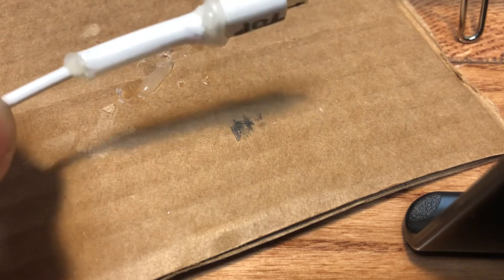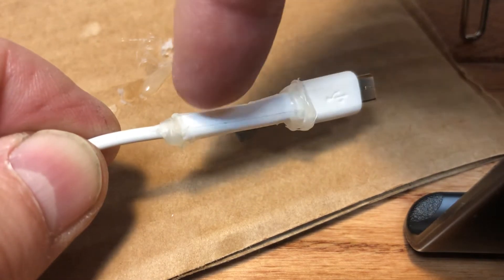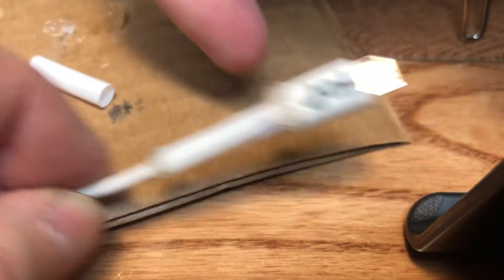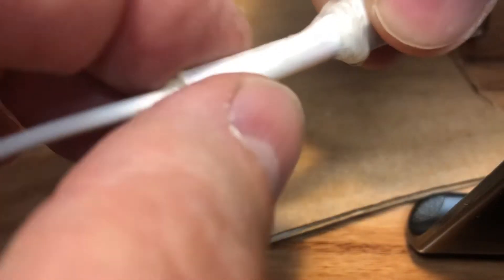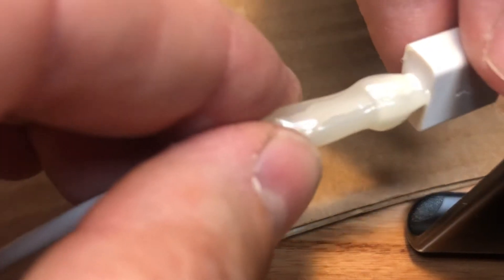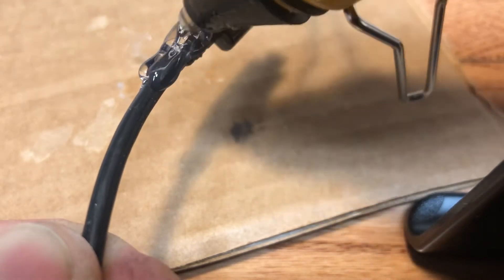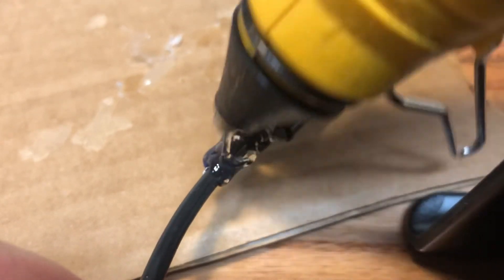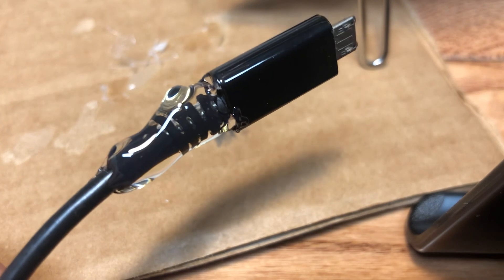Fix or reinforce a charging cable.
Hot glue guns are awesome.
Nuff said.